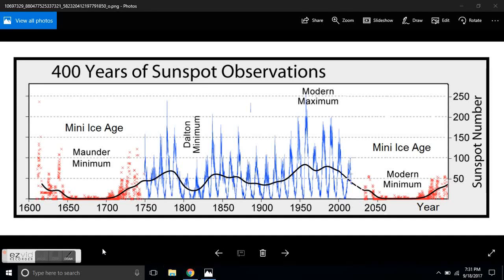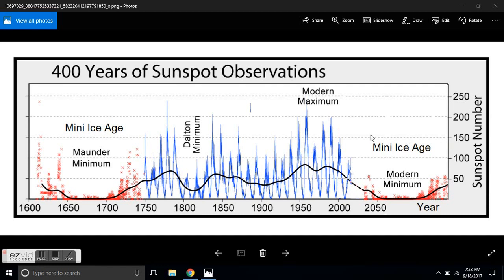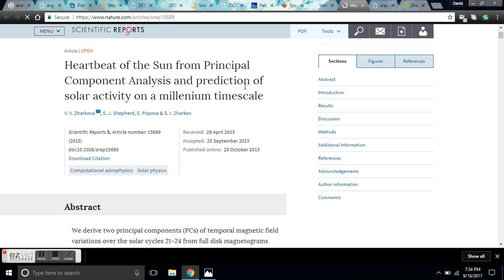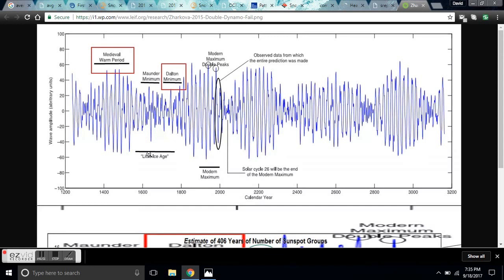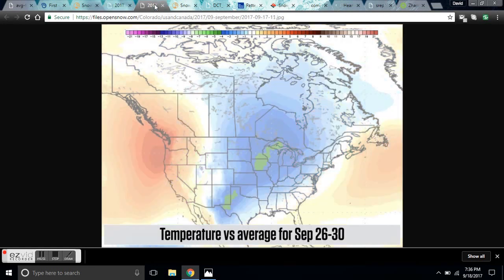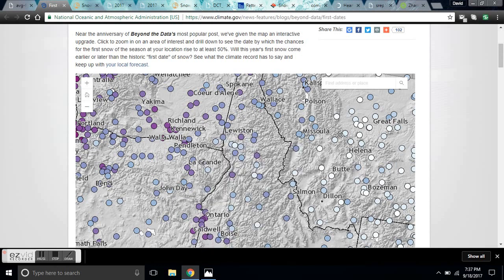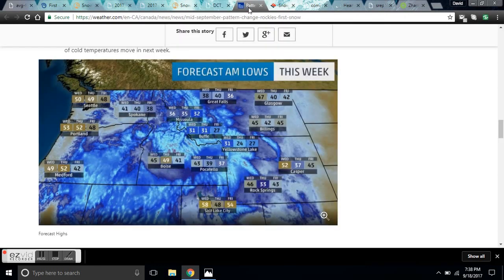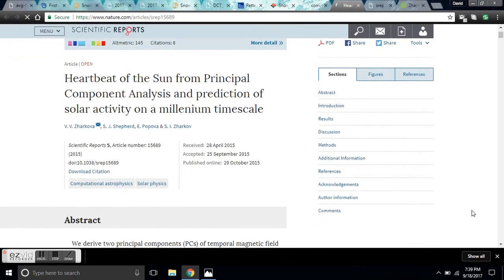The Heartbeat Of The Sun - Grand Solar Minimum Commences - Solar Cycle 24 Update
This long-term ‘grand’ cycle was previously postulated in 1876 by Clough as a 300-year cycle superimposed on the 22 year cycle using the observations of aurorae, periods of grape harvests etc, which was later suggested to have a period of about 205 years. These periods are close to those reported for the last 800 years in the summary curve plotted in Fig. 3 derived from the observed magnetic field variations.

The spectacular accuracy of the historical fit in the past 800 years gave us the confidence to extrapolate the data into the future for a similar epoch of 1200 years (Fig. 3, right part of the curve) clearly showing, as expected, several 350–400-year grand cycles. We note, in particular, a decreasing activity for solar cycles 25 and 26 coinciding with the end of the previous 350–400-year grand cycle and then increase of the solar activity again from cycle 27 onwards as the start of a new grand cycle with an unusually weak cycle 30. Hence, cycles 25–27 marks a clear end of the modern grand period that can have significant implications for many aspects of solar activity in human lives including the current debate on climate change.

Heartbeat of the Sun from Principal Component Analysis and prediction of solar activity on a millenium timescale

Please take a moment and like our Facebook page.